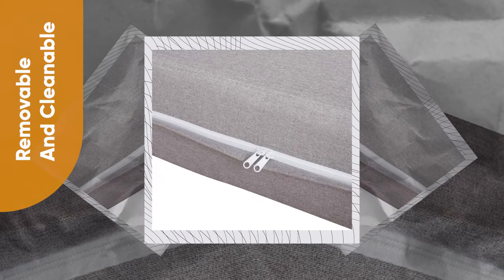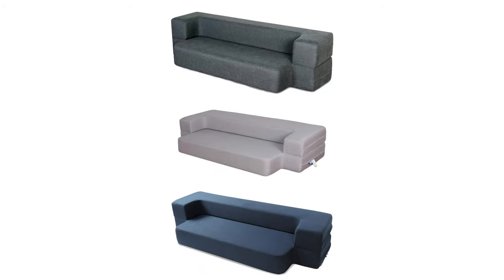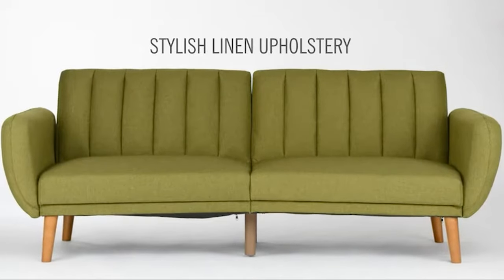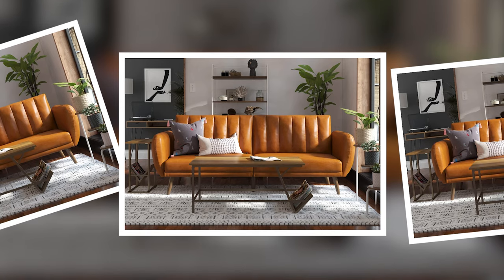Top 3 Living Room Couches to Have in 2025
🧨Links to the Top 3 Living Room Couch Picks in 2025🎯
★  GREAT SOFA FOR SMALL SPACES ★    0:00​​​​ - Intro
🔶 Wotu Folding Bed Couch 🔶 0:54  Time Stamp

★ VERSATILE & STYLISH LIVING ROOM SOFA★
🔶 Novogratz Brittany Sofa futon 🔶  2:36 Time Stamp

★ MODERN & ELEGANT LIVING ROOM SOFA ★
🔶 Zinus Benton Sofa Couch 🔶 3:41  Time Stamp

👉 At Consumer Buddy, we've researched the Living Room Couches on the Market saving you time and money so you can make an informed decision.

You can have just about anything shipped to your home now I mean, shopping for your home has never been easier and when I say anything, I mean furniture. I don't know about you but I do not have the time energy or patience to go from store to store looking for the perfect sofa for my living room. It used to feel like shopping for a new couch to just as much energy as shopping for a home. The internet has made decorating your home so easy and I am here to make that hunt even easier. Today we're talking about the top three living room sofas that you can buy online and shipped directly to your doorstep. And before we get rolling and just so you know you'll find links to each of today's picks in the description of this video right below so you can snag your favorite when you're ready and at the latest deals. If you're looking to make the most out of the small space you have, check out the wo two folding bed couch. This is ideal for anyone in college or living in a small apartment. This compact tripod mattress is a memory foam multifunction sofa for a wide range of uses. It can be easily folded for carrying perfect for travel camping, you can turn it into a comfortable seat and fold it into a temporary sofa as well. Its folding design makes it storage super easy and effortless. The folding mattress on this sofa comes with a cover that is very easy to remove and is machine washable, guaranteeing that you can keep it clean without any trouble at all. It's perfect for when you've got friends over that need to crash and can be moved around easily in case you need to. The dimensions on this couch are 60 by 80 by eight inches and come in three beautiful color options to suit your specific design goals. This couch is made with an eight-inch multi-layer 50 D memory foam Super Slim rebound sponge and premium high-density Memory Foam with a firm supportive field which is known for its therapeutic benefits and provides optimal support for your back and neck ensuring a full night of uninterrupted rest. The whoa two folding bed couch is comfortable functional and a perfect option for your first couch or use any small space. You can check the description for our full review along with a special discount if interested now if you're wanting that functionality but are looking. The linen upholstery adds another element of elegance, making this a perfect statement piece for any living space. These futons dimensions are at 1.5 by 34.5 by 31.5 and just sitting as a... ran out of the 5k characters limit, sorry guys.

Hope you enjoyed my Top 3 Living Room Couch You Should Have in 2025 video.